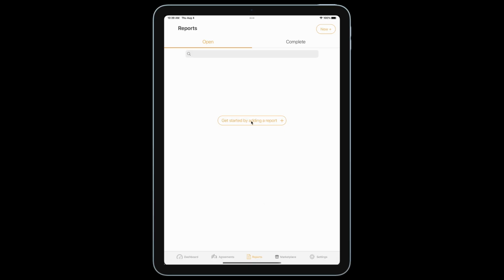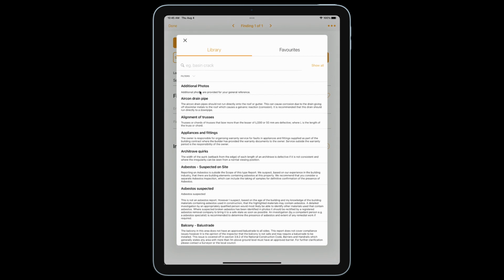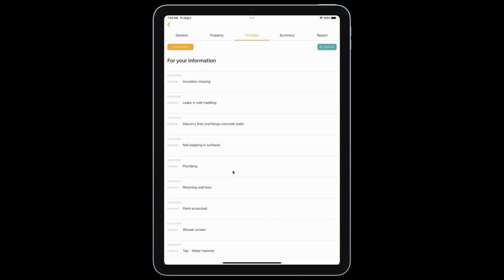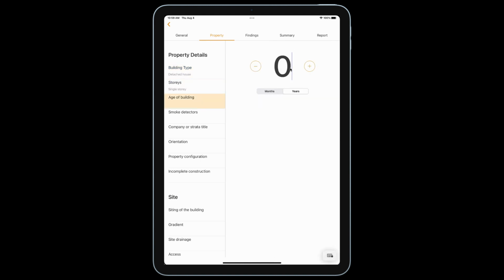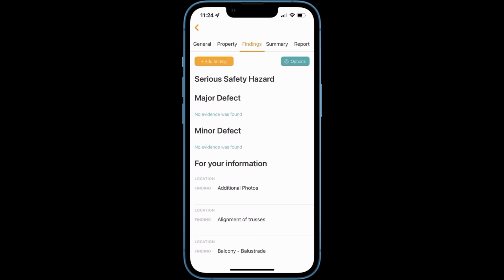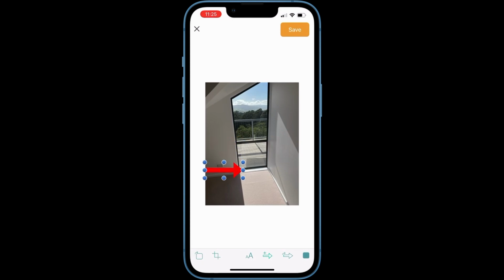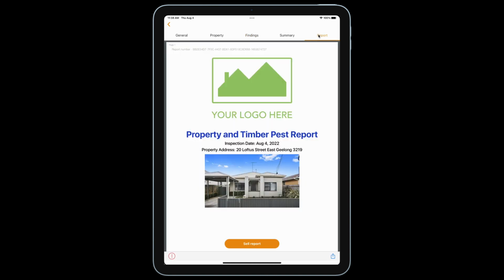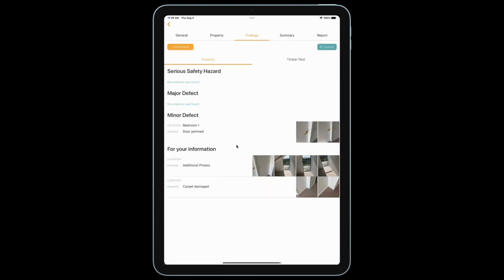Hello Inspections - how to use a template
This video is a demo of how to create a template in Hello Inspections, then use it to complete a report super efficiently.